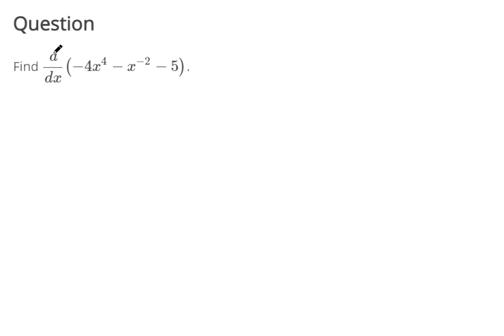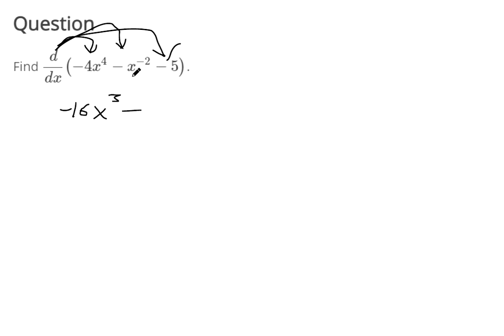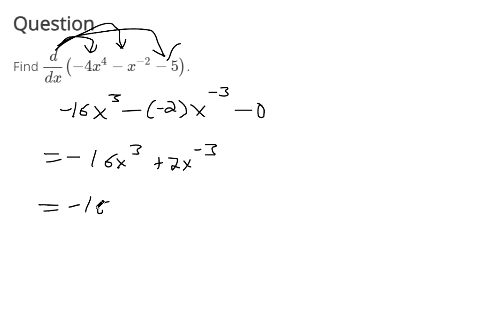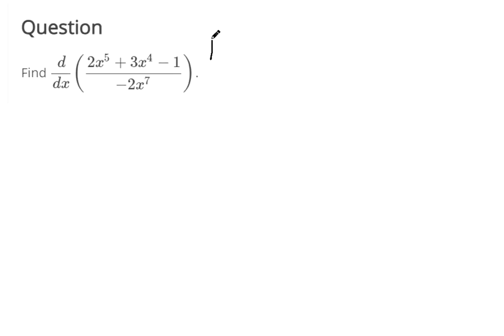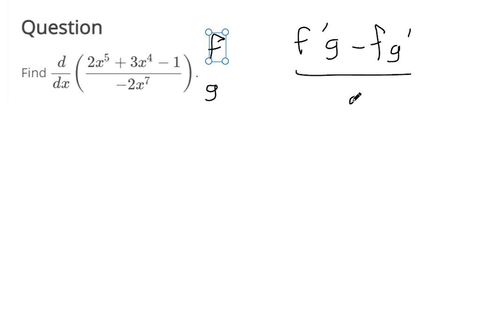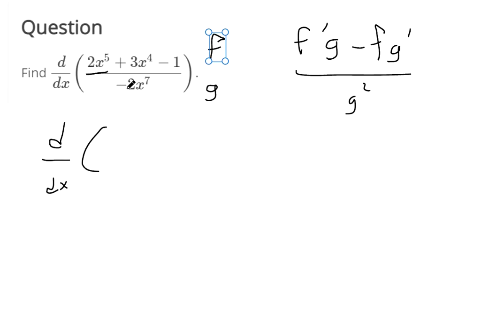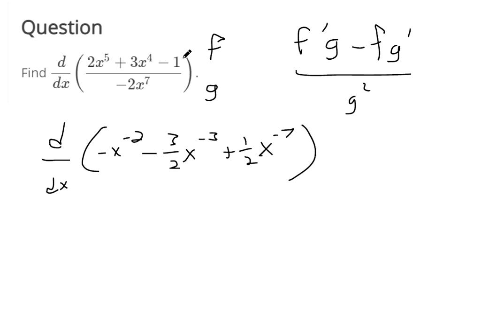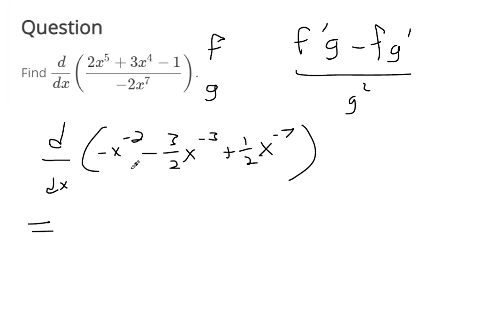Extend the power rule to functions with negative exponents